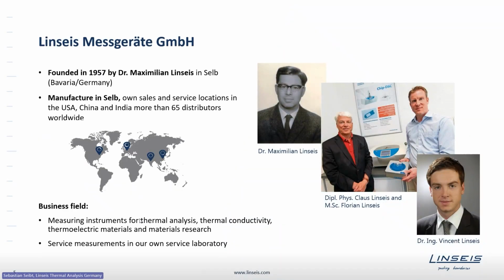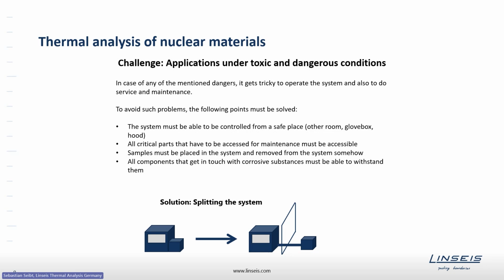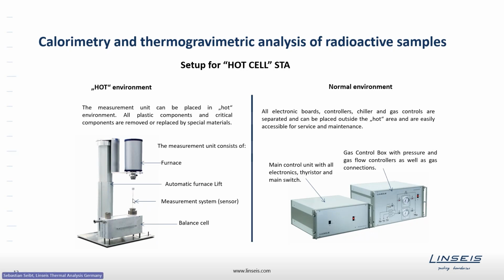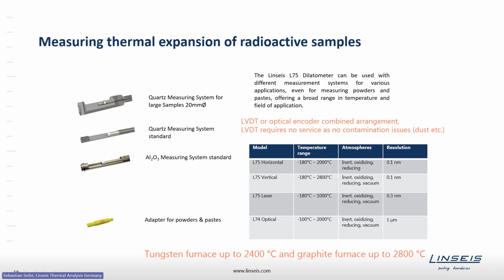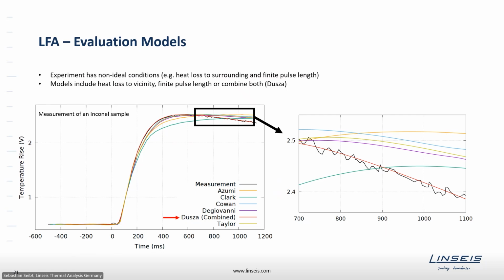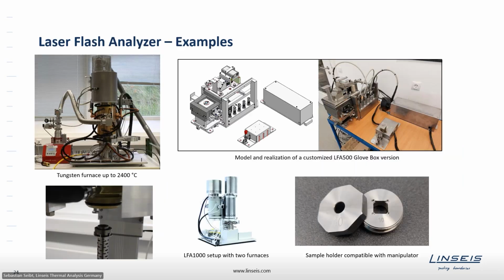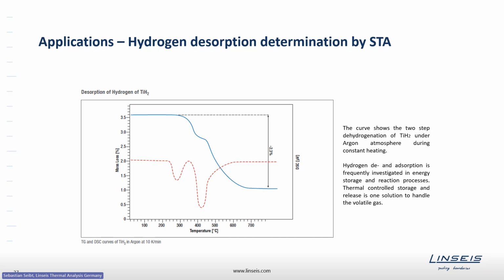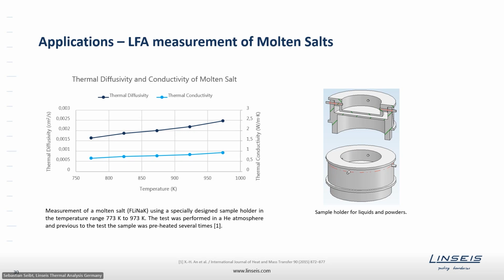Thermal Characterization of Nuclear Materials - Live Webinar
Recording of our webinar:

Thermal Characterization of Nuclear Materials

In our Webinar, we will demonstrate how our state-of-the-art measurement equipment can be used to investigate the thermal properties of materials in the nuclear industry. Immerse yourself in the world of precise thermal analysis and discover how our technologies make a decisive contribution to safety and efficiency in this critical sector.

You need measurements for your lab?